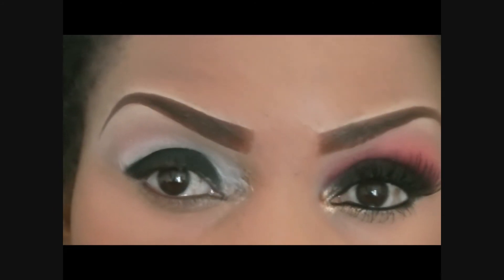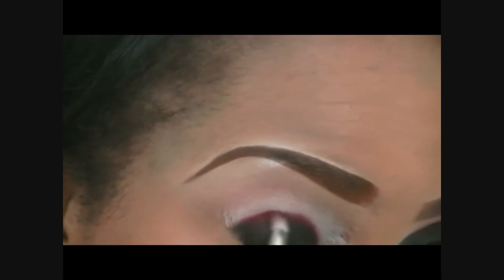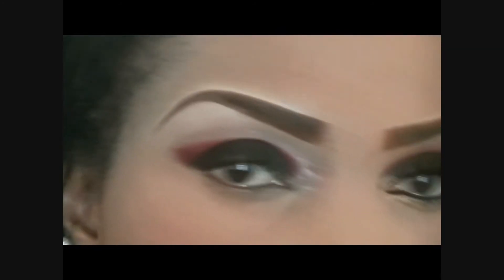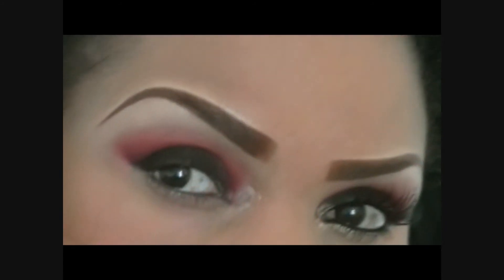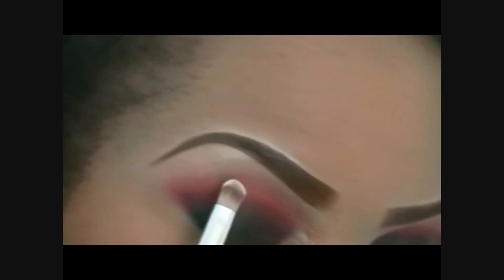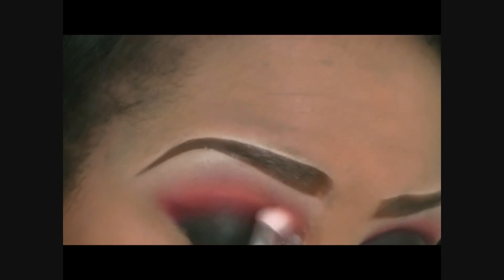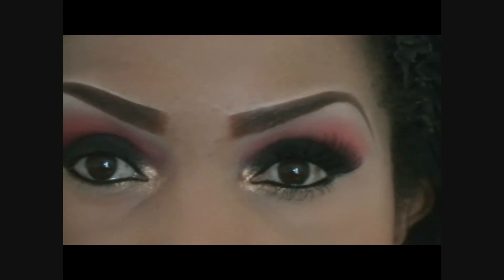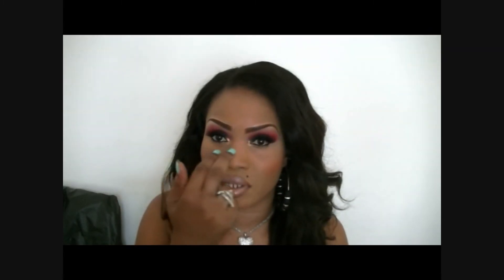Red Smoke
How to create a Black and Red smokey eye with a twist.